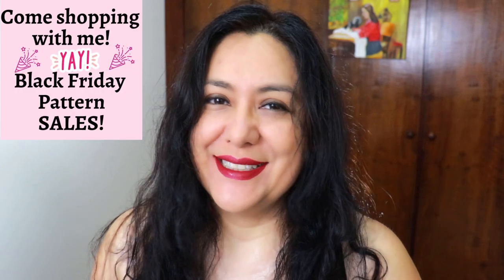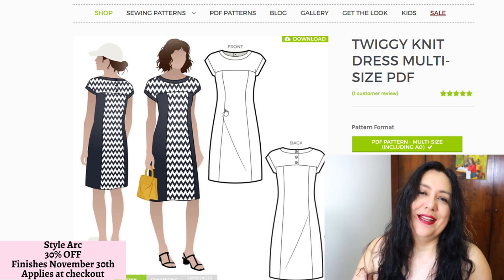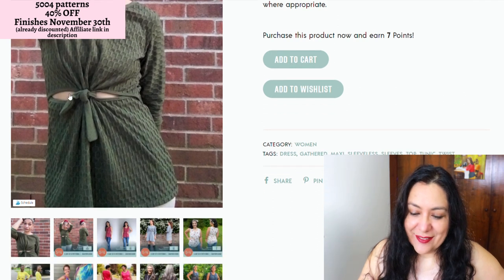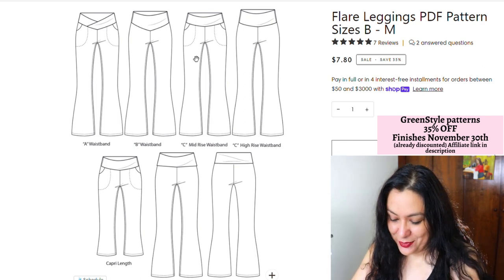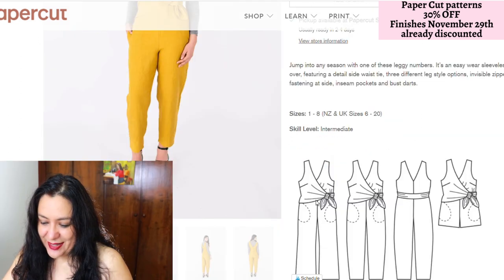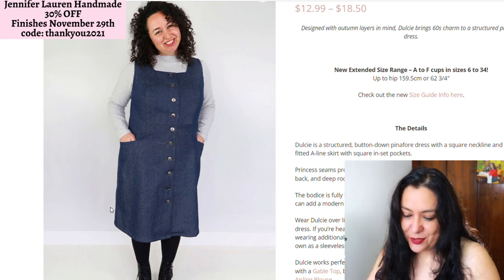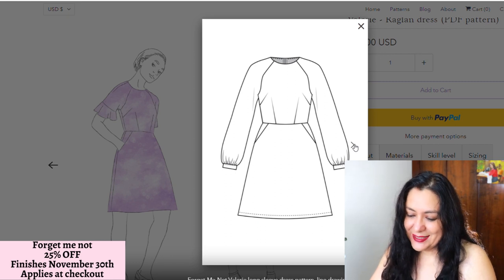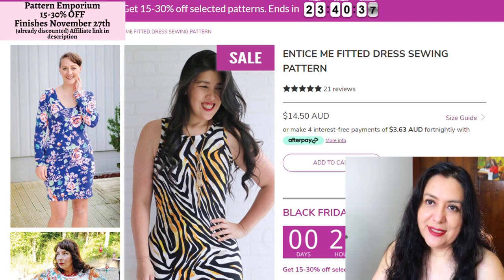Shop with me! BLACK FRIDAY weekend PATTERN SALES. Oh what a happy day!!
I am sharing my joy today! I have been planning this shopping experience for a long time and I am bringing you along. I have been planning financially for this also and am super excited to also try "new to me" brands.

Mentioned in order of appearance:

Carnegie dress, Rhea top, Ralph polo top, Clementine dress, Twiggy dress, Armidale dress

Passiflore dress, Nenuphar jacket, Hoya blouse

Irene top, Maria tank, Leslie pullover, Sophie dress

Flared leggings, Corset bra and top, Pacfic pullover, Excell tee, Motion athletic shorts

Sequence top, Sierra jumpsuit, Meridian dress

Georgie Pinafore, Willa coat, Dulcie Pinafore, Sorrel dress, Aisling blouse, Asteria dress

April dress, Valeria raglan dress, Iris pleated tee

Going places dress, Starstuck top, Entice me dres

Let’s Connect!
Artist: OmgLoSteve
Song: Too Late ft. Addie Nicole